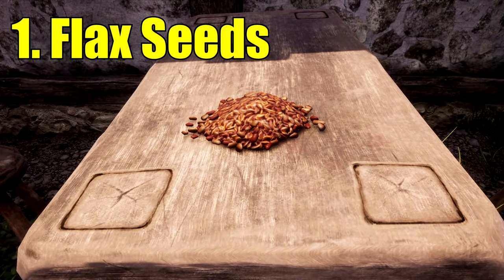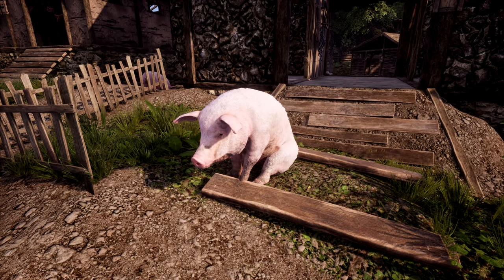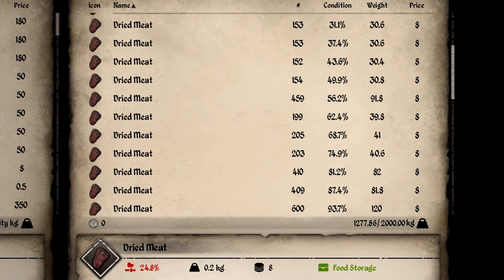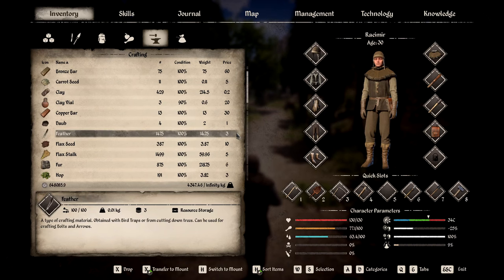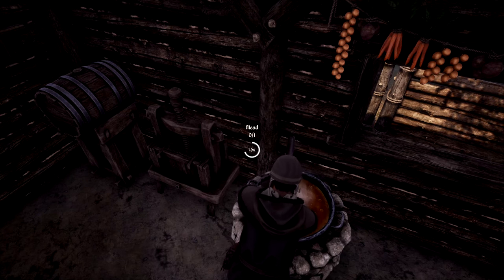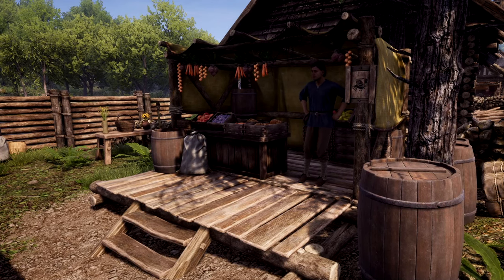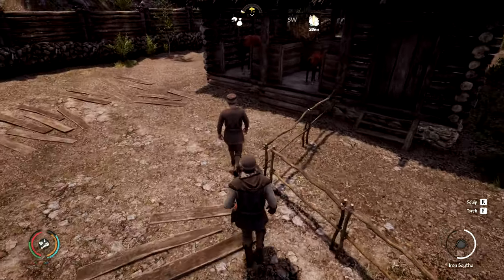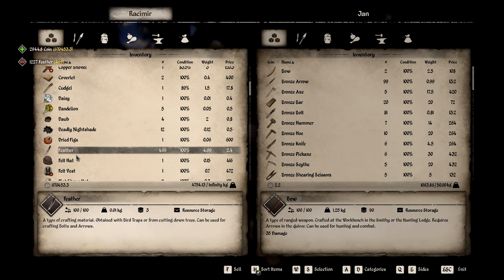Get Rich FAST in Medieval Dynasty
In this video, I go over 10 Advanced Money Making Tactics that can help you easily make tons of money in Medieval Dynasty. Once again, these aren't the absolute best ways to make money, but will show you many great ways to make money in the end game.

Timestamps
0:00 Introduction
0:17 Tactic 1
0:38 Tactic 2
1:09 Tactic 3
1:26 Tactic 4
1:50 Tactic 5
2:28 Tactic 6
2:53 Tactic 7
3:28 Tactic 8
4:06 Tactic 9
4:19 Tactic 10

10 Advanced Money Making Tactics in Medieval Dynasty